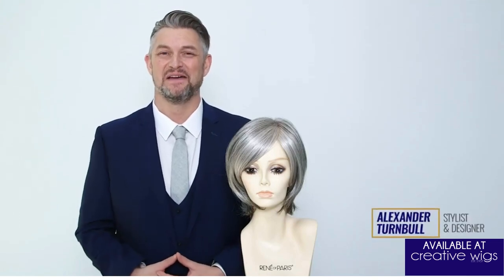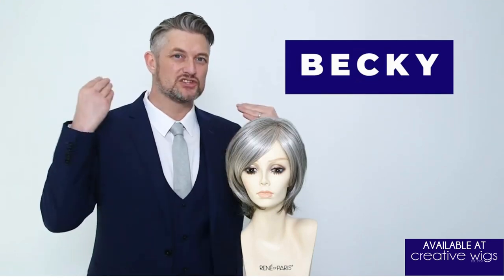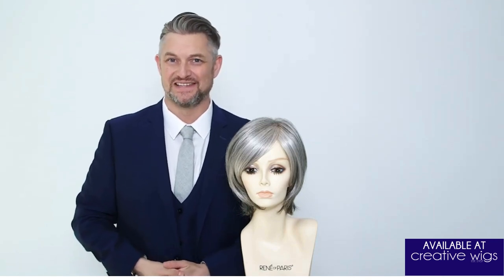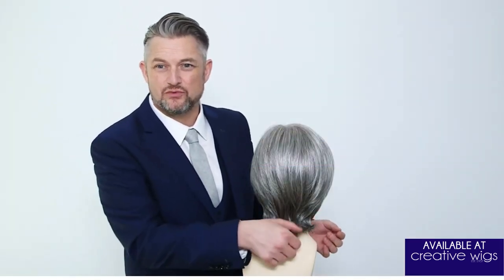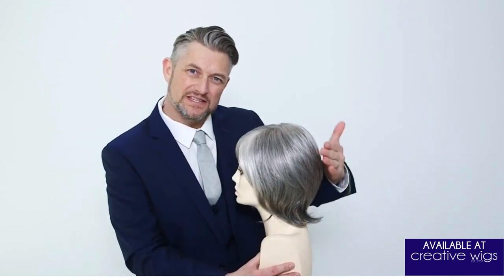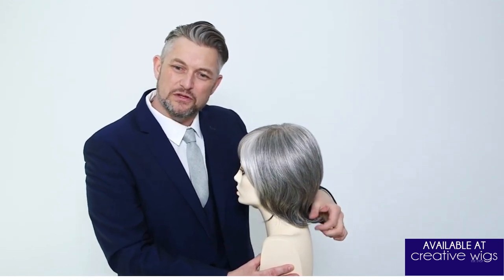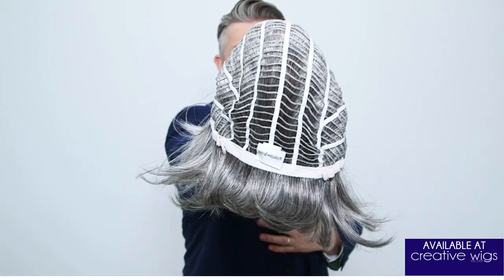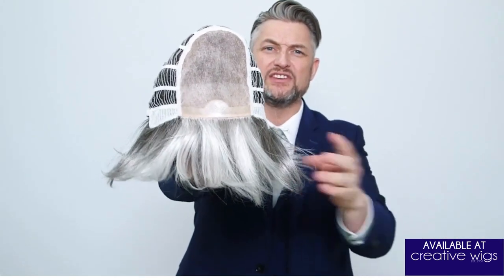Becky - Alexander Couture Collection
Becky from the Alexander Couture Collection is a very classy and elegant style ready to wear a short synthetic wig with a side-swept fringe and flicks at the nape. It has a Monofilament top with adjustable tabs in the back nape area that will provide you with a more versatile and comfortable usage, this wig is best suited to round faces. it will add to the illusion of your angles for your rounded facial features.

For more updates and styles.